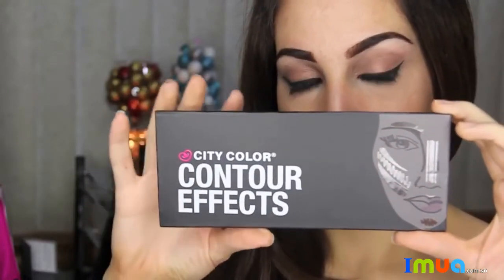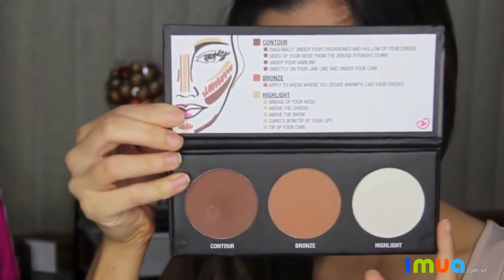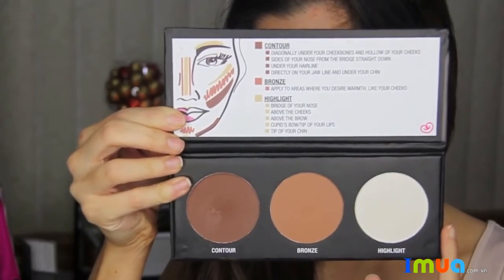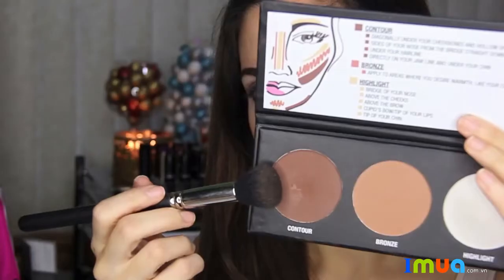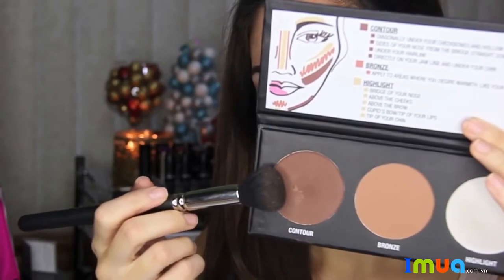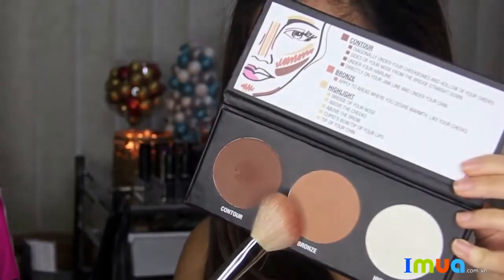Review Bảng Phấn Tạo Khối City Color Contour Effects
Gương mặt thanh thoát hơn với bảng che khuyết điểm và tạo khối City Contour Effects

Tên sản phẩm: BẢNG CHE KHUYẾT ĐIỂM VÀ TẠO KHỐI CITY CONTOUR EFFECTS
Xuất xứ: Mỹ
Dung lượng: 3x4.5g

THÀNH PHẦN:
Talc, Mica, Mineral Oil (Paraffinum Liquidum), Methylparaben, Propylparaben, Tocopheryl Acetate, Fragrance (Parfum), Tocopherol, Iron Oxides (CI 77499). May Contain (+/-): Iron Oxides (CI 77491, CI 77492), Titanium Dioxide (CI 77891).

BẢNG MÀU:
Màu sáng: Dùng highlight vùng chữ T và bừng sáng khuôn mặt.
Màu nâu nhẹ: Dành cho hai bên cánh mũi, tạo hiệu ứng sống mũi thẳng.
Màu nâu tối: Đánh vùng xương quai hàm và xung quanh khuôn mặt giúp tạo cảm giác nhỏ gọn và thanh thoát.

CÁCH DÙNG:
Tạo sống mũi cao hơn: dùng phấn tối dọc 2 bên sống mũi và phấn sáng dọc theo sống mũi. Phương pháp này sẽ giúp tạo cảm giác mũi bạn cao hơn.
Khắc phục khuôn mặt vuông: dùng phấn tối 2 bên góc má giúp tạo cảm giác khuôn mặt đỡ vuông và thanh thoát hơn.
Tạo gò má cao: hóp má lại và tán phấn tối lên vùng hốc má. Phương pháp này sẽ tạo cảm giác gò má cao và sexy hơn.
Tạo Vline: tán phấn 2 bên cằm giúp bạn có gương mặt thon gọn đúng chuẩn Vline mà trông vẫn tự nhiên và cuốn hút.